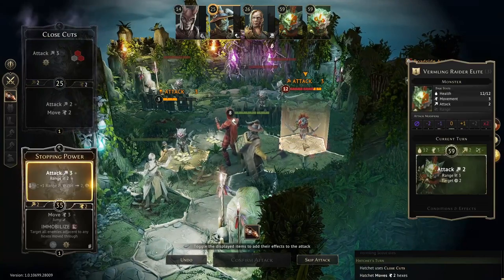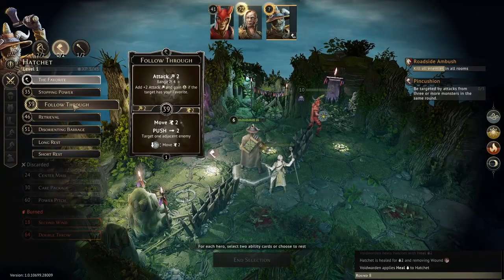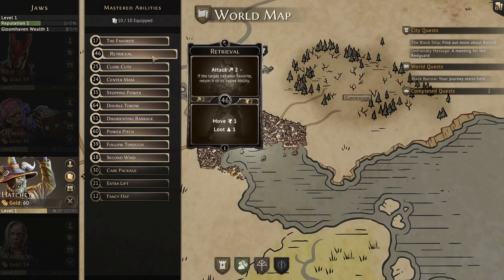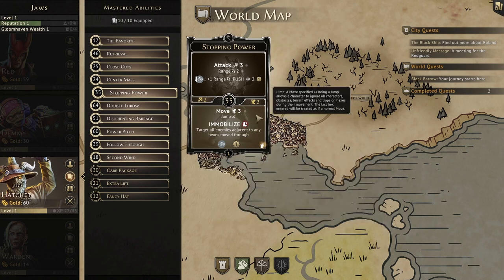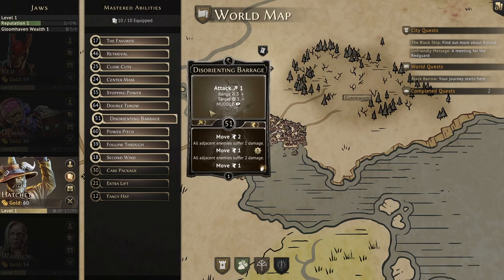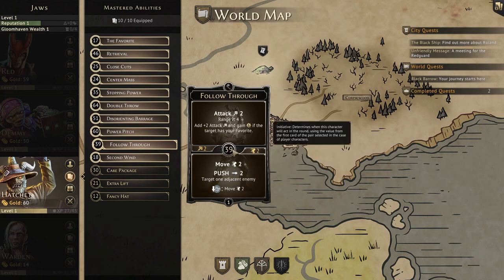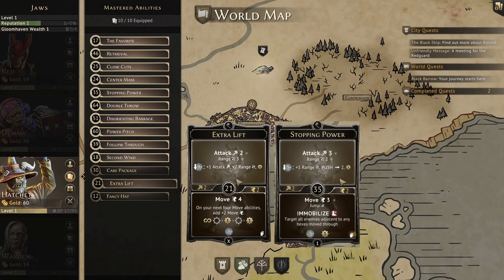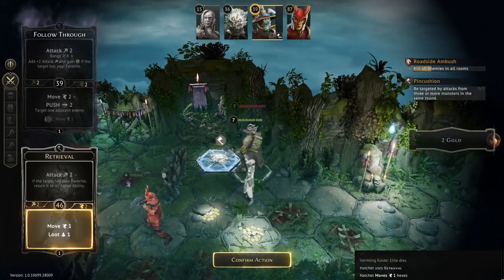Master the Hatchet | Gloomhaven Starter Guide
Let's talk Hatchet in Gloomhaven Digital as we prepare for the Nintendo Switch and console release! We'll cover how the Hatchet plays, its ability cards, and the best level 1 items to equip this class with! The Hatchet is the the third class from the Jaws of the Lion expansion, and his specialty is high powered ax throwing! This is the ninth video in my Gloomhaven Starter Guide series to help new players master the starting classes. Check out the channel for the rest of the series and other TRPG and RPG content!

Chapters:

0:00 Intro
0:29 Hatchet Overview
1:47 Level 1 and X Cards
10:33 Item Recommendations

If you love the content I produce, consider supporting the channel and getting access to exclusive perks and content: